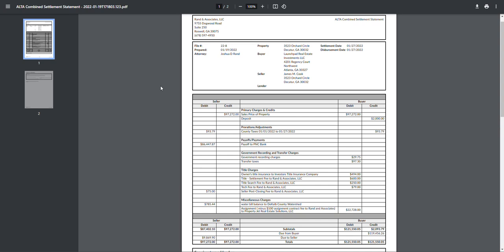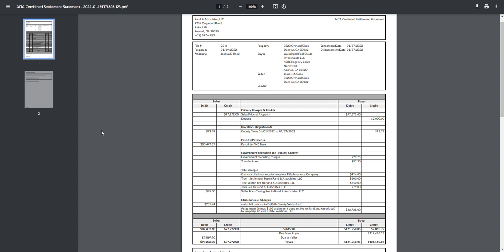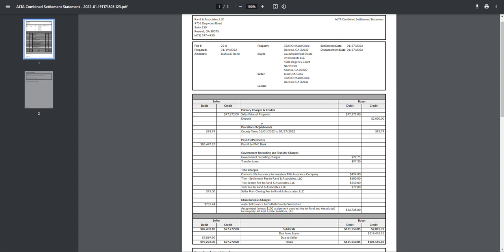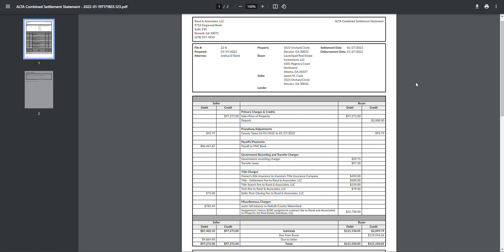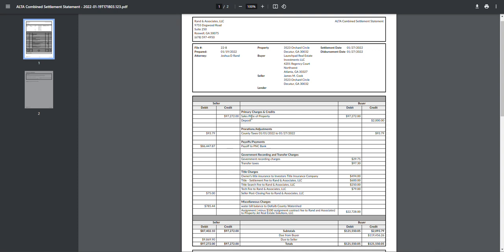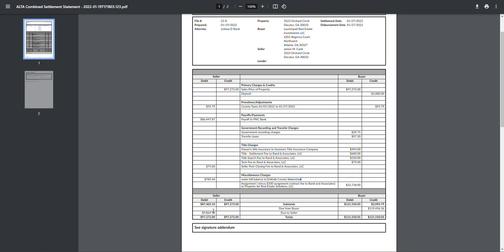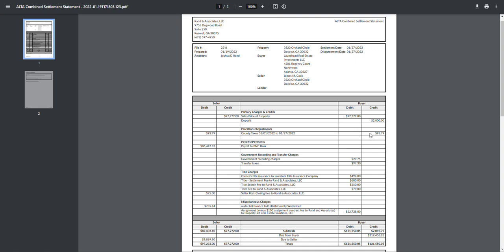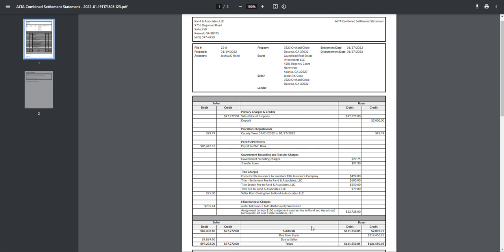How to read a HUD/settlement statement for real estate deal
How to read a settlement statement or HUD statement

🧰 Wholesale Real Estate Toolkit(Script, Offer Calculator, repair sheet, KPI sheet, & more)

📞BOOK A COACHING CALL -  If you are looking for direct 1 on 1 coaching, feel free to book a ZOOM call with me and address any questions you may have!